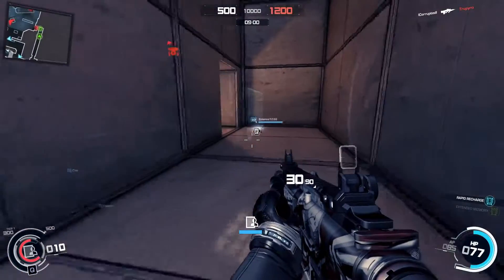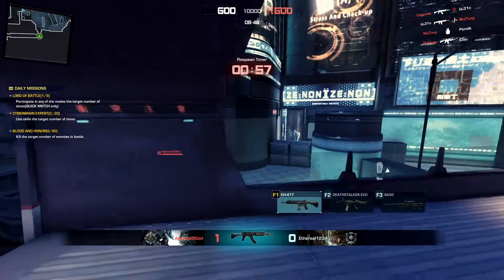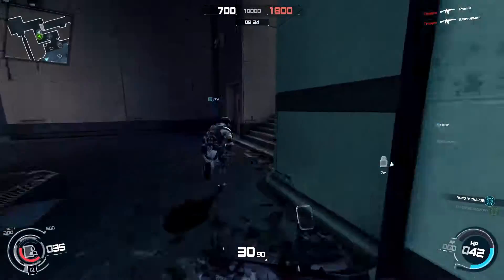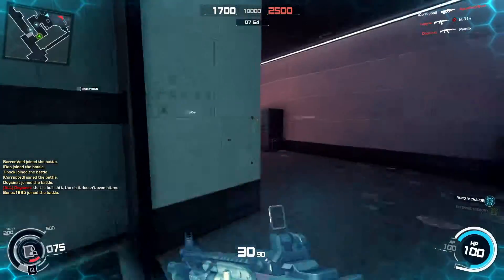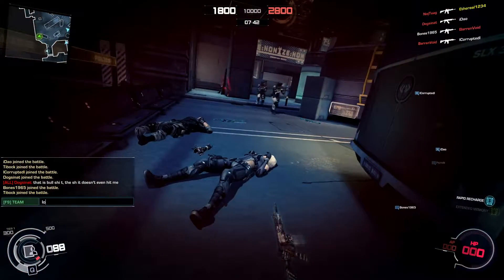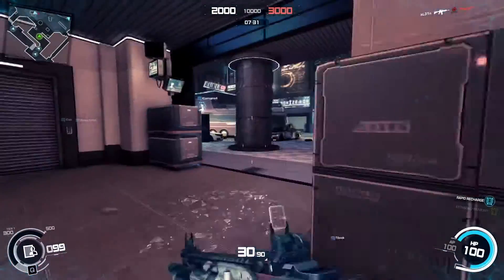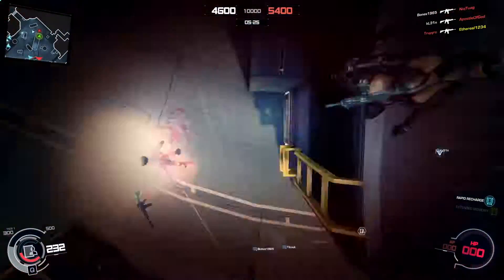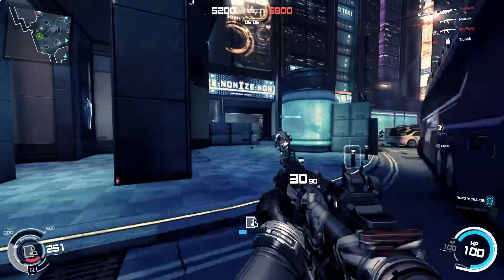NeoFlux - The Patch Ep1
NeoFlux
Patch Note's

SA: IN THE PURSUIT OF SECURITY; METROPOLITAN_
2 DAY AGO
Greetings, Operatives. Prepare yourselves for the seventh episode of First Assault’s content updates! This week, you will be able to engage the enemy in our brand new and highly anticipated TDM map, Urban City! We are also bringing you a new sniper rifle, weapon skin, and two new Operative Signature skins. Review the patch notes below.

MAP

Urban City – Team Deathmatch

You may have seen Urban City from First Assault’s early days, during the Closed Beta Test weekend. Now it’s officially in the game, ready for you to play! Urban City is our rendition of an inner city street battle, like those you see in Ghost in the Shell: Stand Alone Complex. We imagined Public Security Section 9 agents battling in the streets of a sprawling city, with towering skyscrapers and lights everywhere. This map caters to all types of playstyles, from snipers who like to hold down their fort, to those who like to run & gun. Let us know on the forums what you think of Urban City!

MAP

WEAPON
SR: M99D – This sniper rifle is specialized for individual warfare. It is highly accurate and deadly.

WEAPON SKIN
KH-417: RED SKULL – Sometimes death is the only escape.
OPERATIVE SKINS

PAZ: SIGNATURE – A familiar look from the circles Paz used to run with.

BORMA: SIGNATURE – Even for a night on the town, Borma comes ready for a fight.

 MISCELLANEOUS

Added mute button to Dive Match video
Ghost Assault mode now rewards EXP and GP
BUG FIXES
Various multi-language strings and UI fixes

- KK

Video uploaded & owned by KK